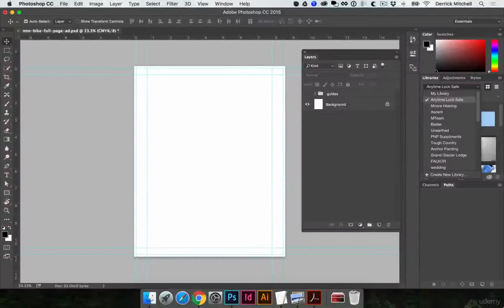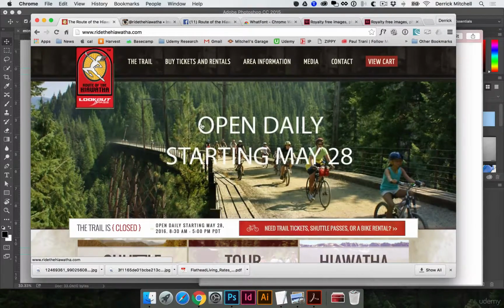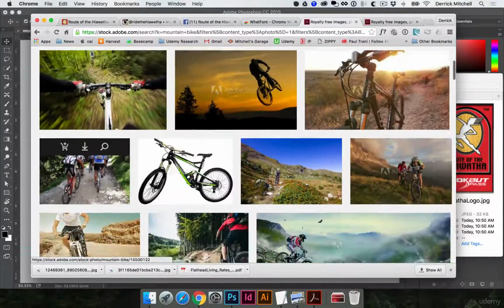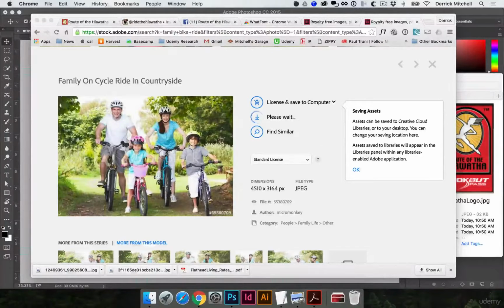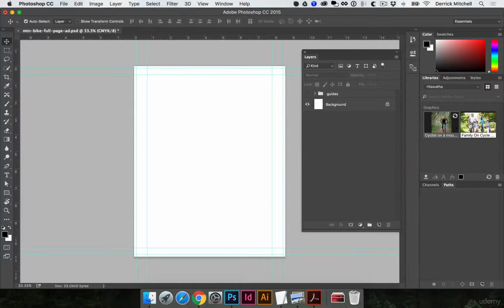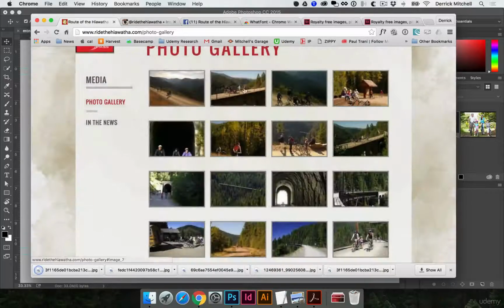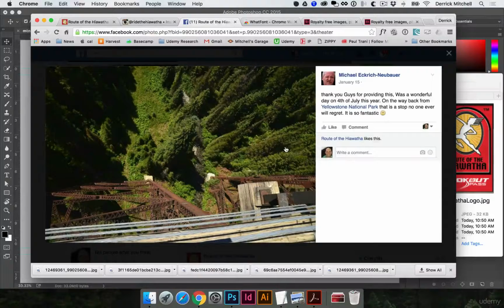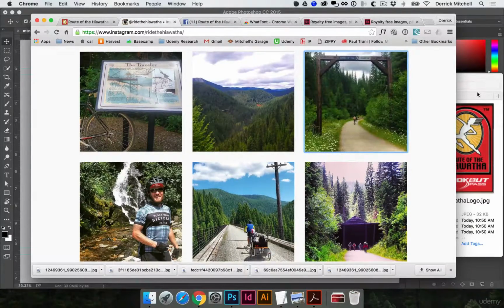Gathering Assets and How to Scrape Photos in Creating Magazine Ad in PhotoShop